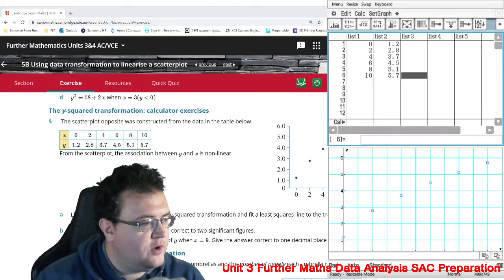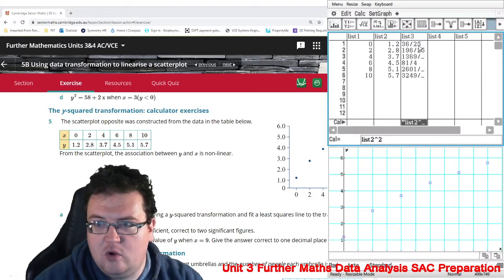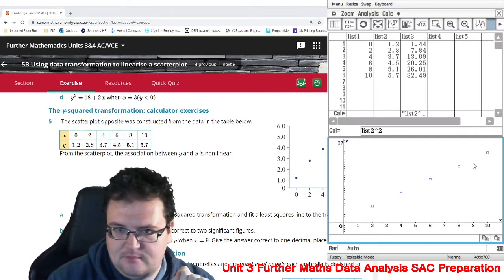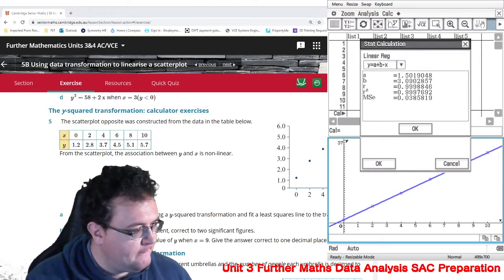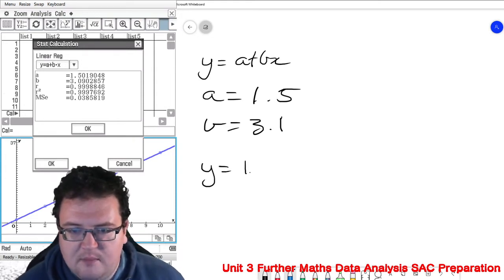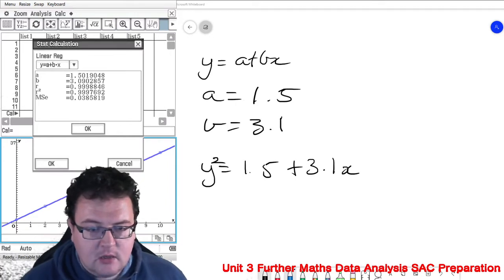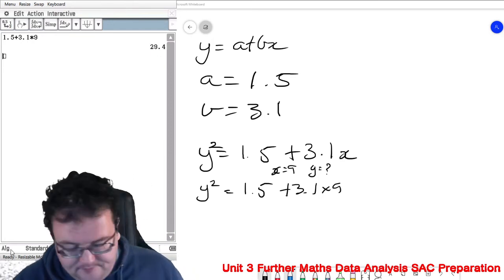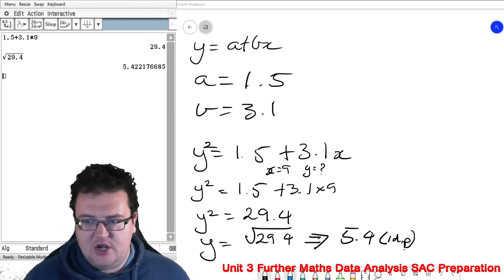Unit 3 Further Mathematics - 5B Q5 - Y-Squared Transformations